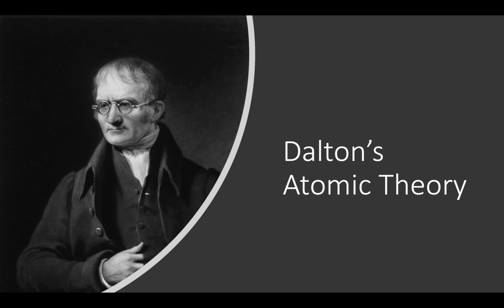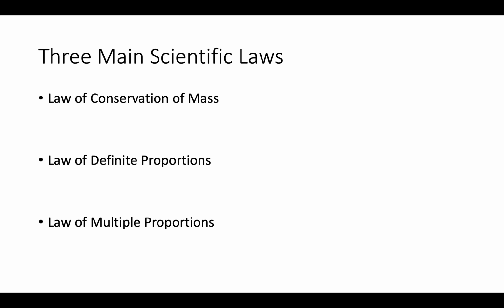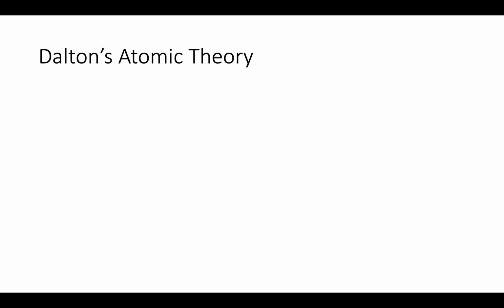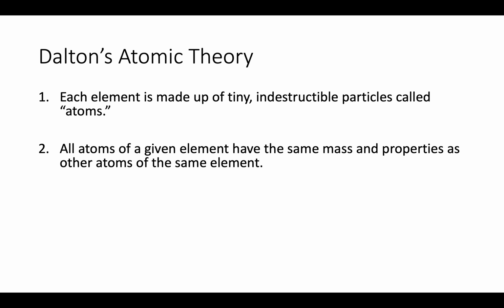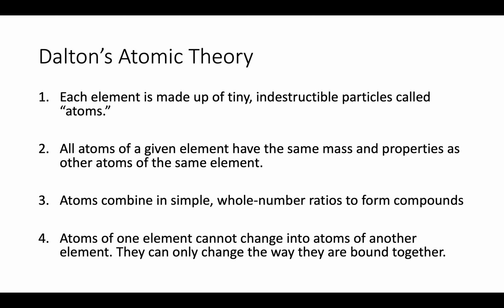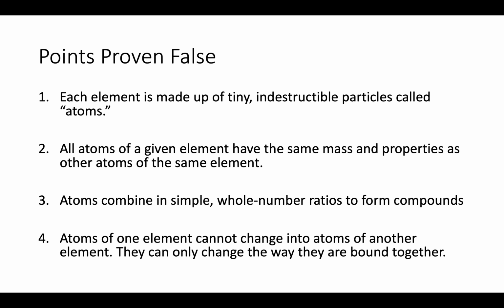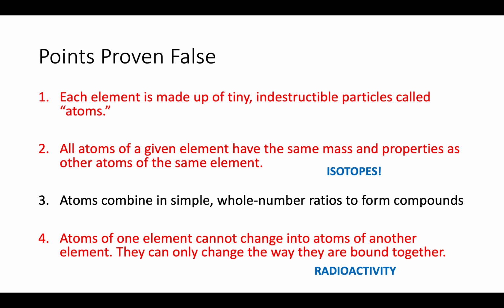Dalton's Atomic Theory